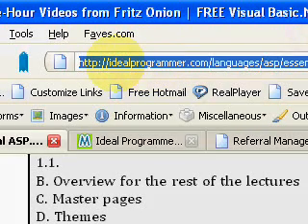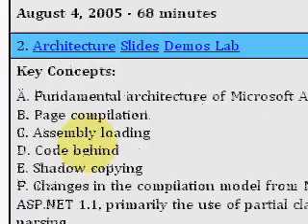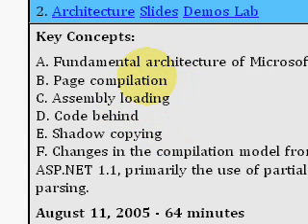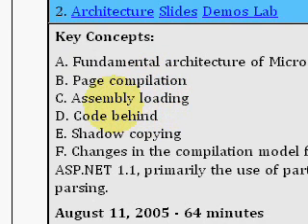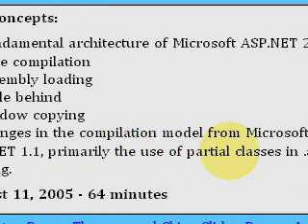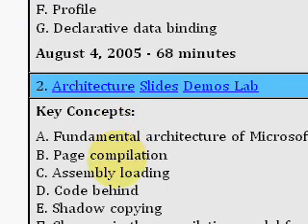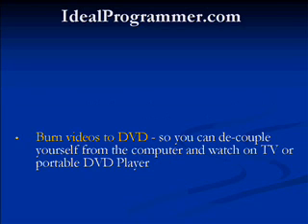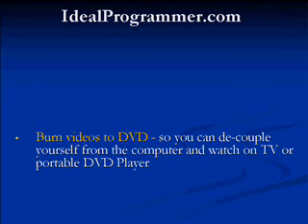ASPNET Essential 02 Architecture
A. Fundamental architecture of Microsoft ASP.NET 2.0.
B. Page compilation
C. Assembly loading
D. Code behind
E. Shadow copying
F. Changes in the compilation model from Microsoft ASP.NET 1.1, primarily the use of partial classes in .aspx parsing.